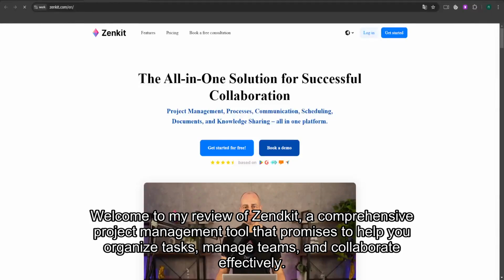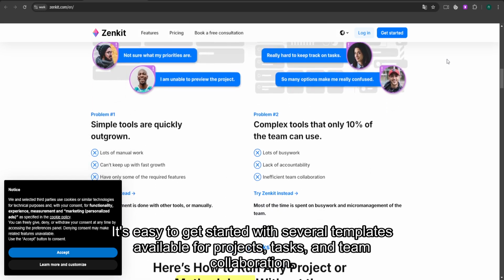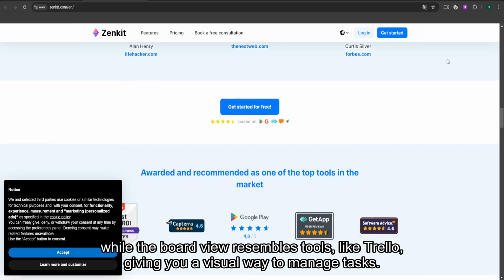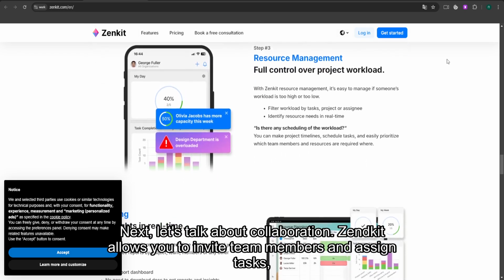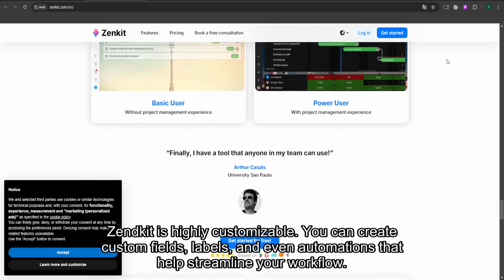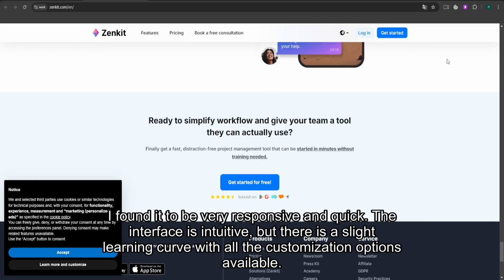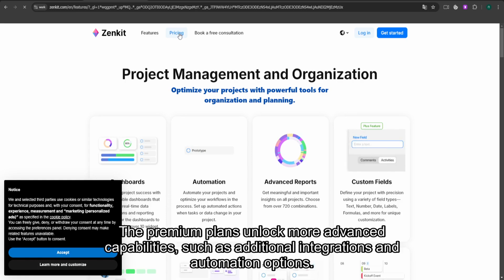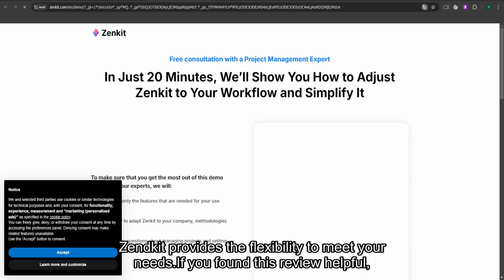Zenkit Review: Honest User Experience & Features Explained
In this video, I take a deep dive into Zenkit, a versatile project management tool. I’ll walk you through its features, user interface, and overall functionality. Whether you're managing tasks, collaborating with a team, or organizing your work, Zenkit has something to offer. Watch my honest review and see how it performs in real-world usage.